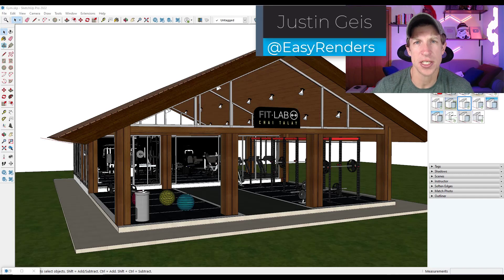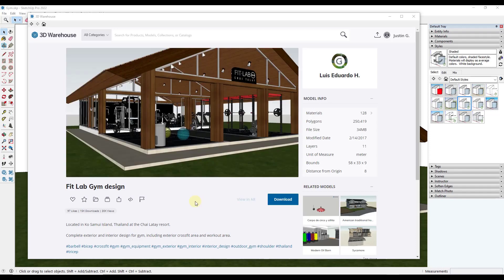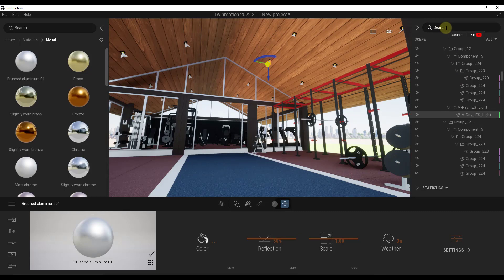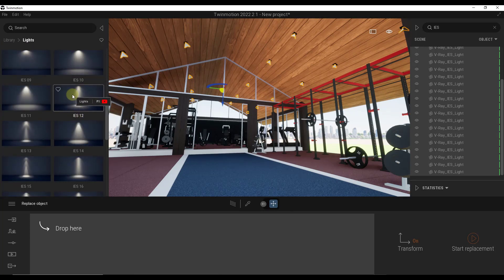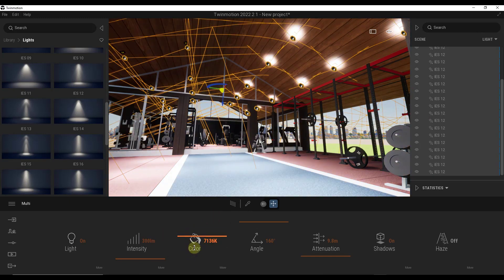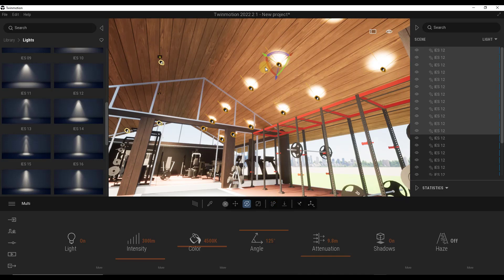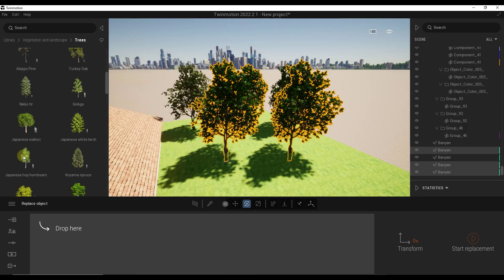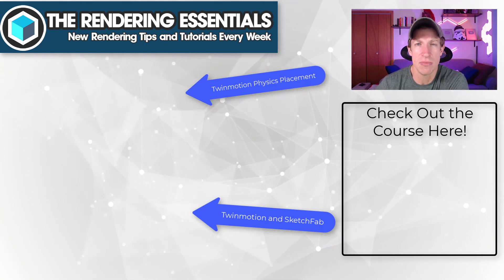How to Quickly Replace Objects in Twinmotion! (Place Lights, Trees, and More!)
In this video, we're going to talk about how to quickly swap out objects in Twinmotion. This allows you to replace trees, set up lighting quickly in your modeling software, then switch it out for Twinmotion lighting, and more!

TIMESTAMPS
0:00 - Introduction
0:14 - Learn Twinmotion in the Course!
0:35 - Example model location
1:09 - How to replace objects from the outliner with library objects
2:56 - How to rotate multiple objects in place in Twinmotion
3:32 - How to swap trees and vegetation
4:12 - More Twinmotion Tutorials!